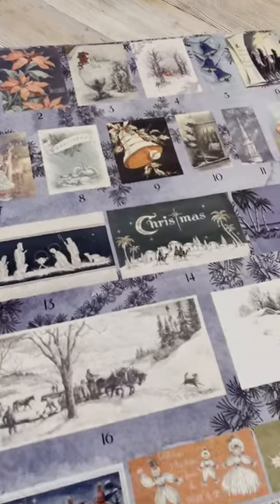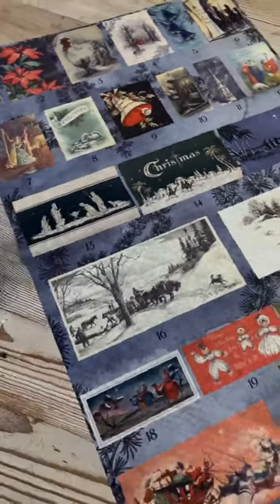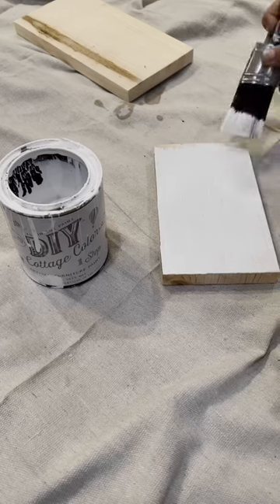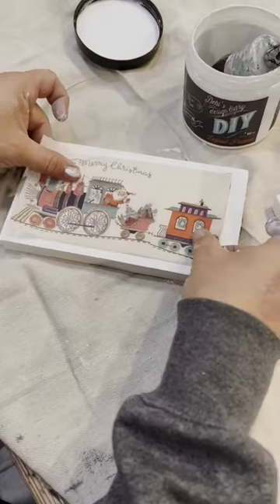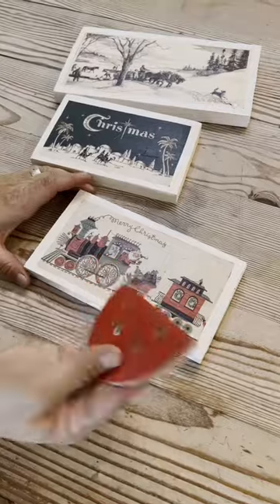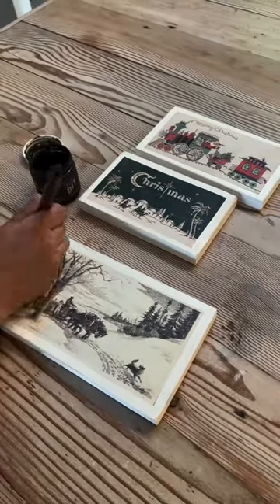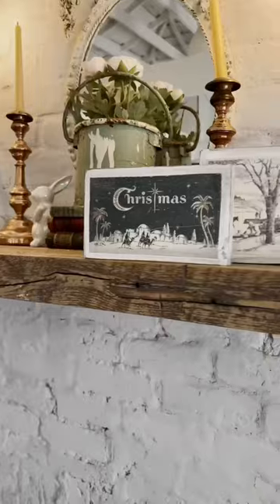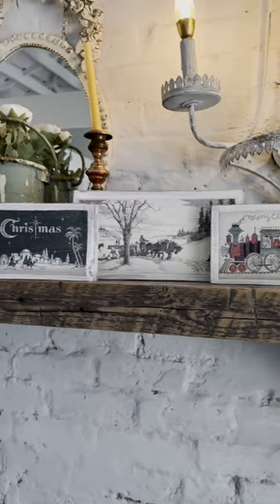New Advent Decoupage Paper For 2022!